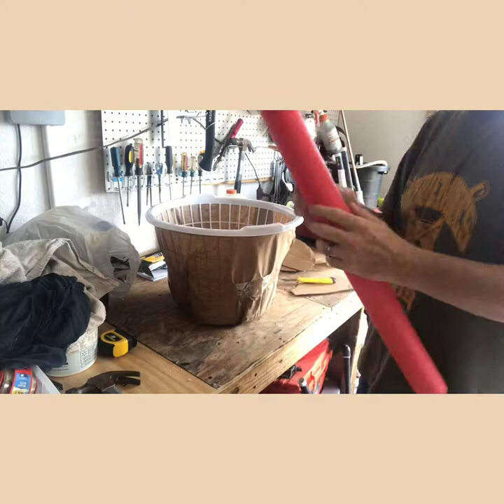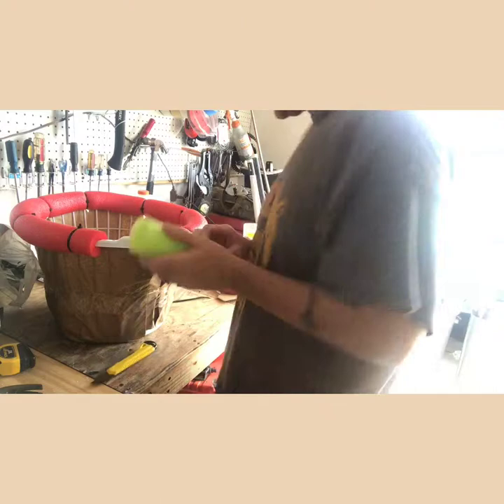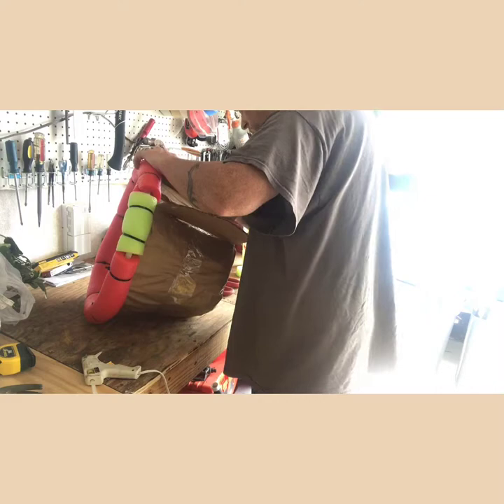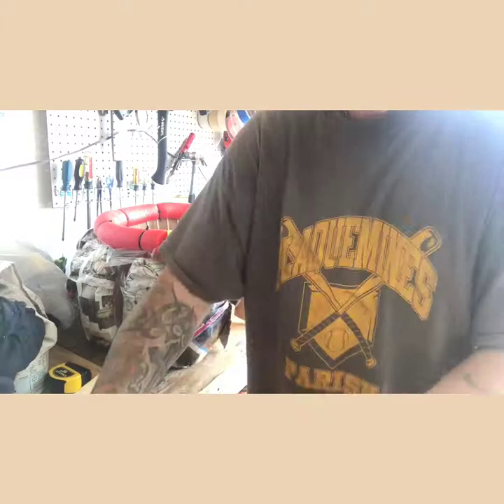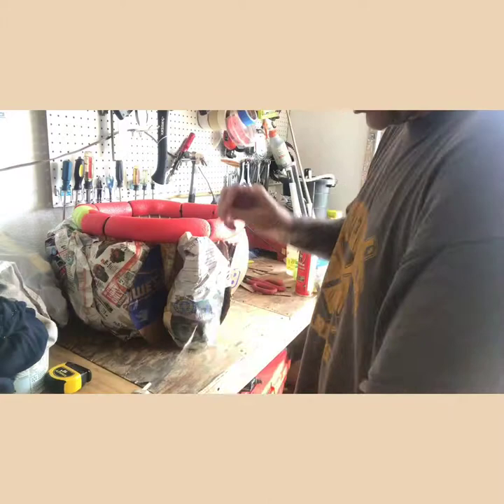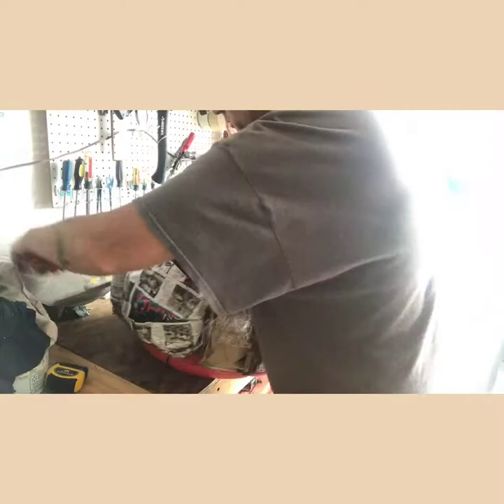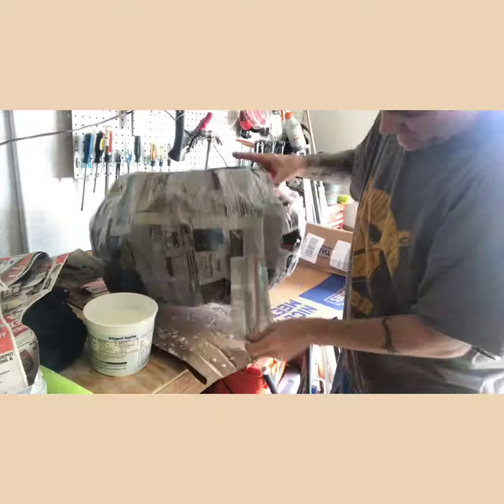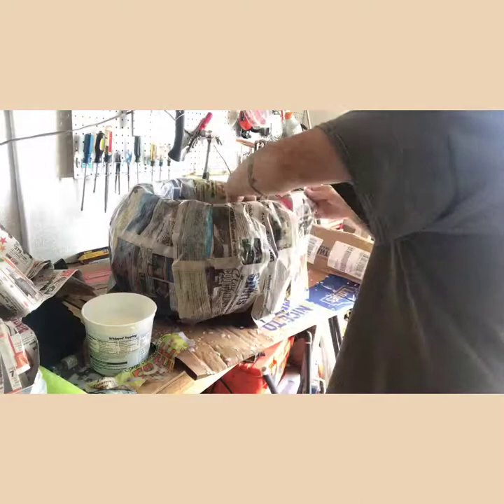Witches Cauldron: Part 1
This is the first installment of the witches cauldron paper mache build 2019.